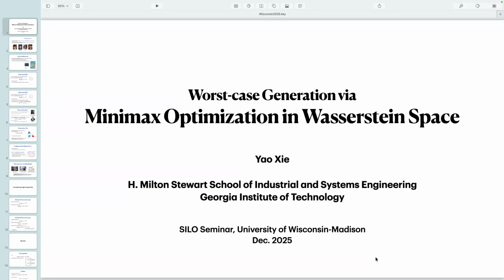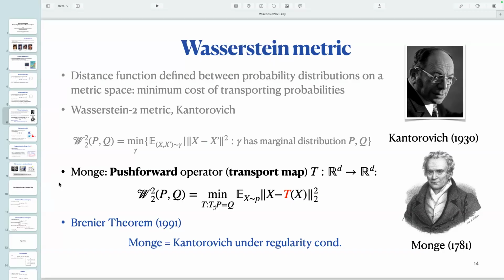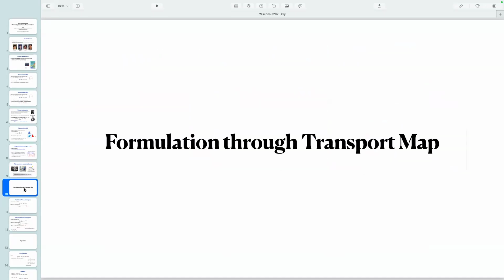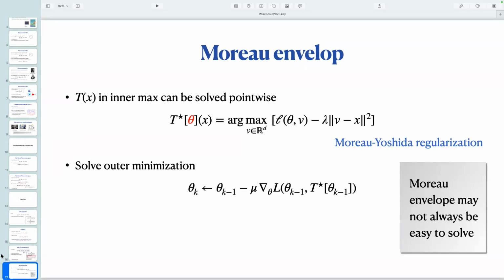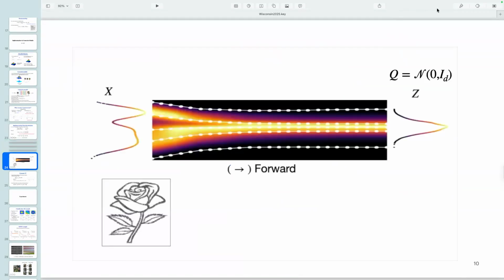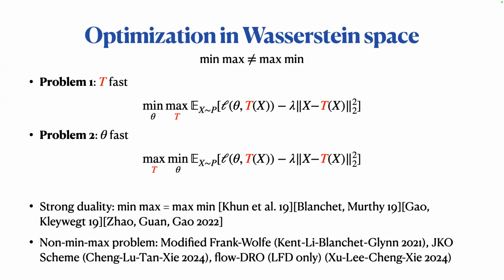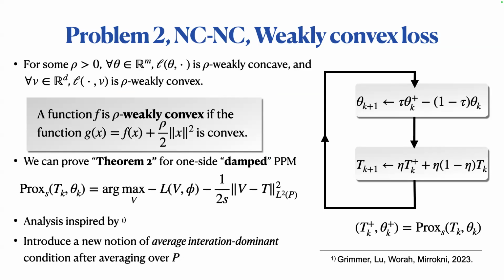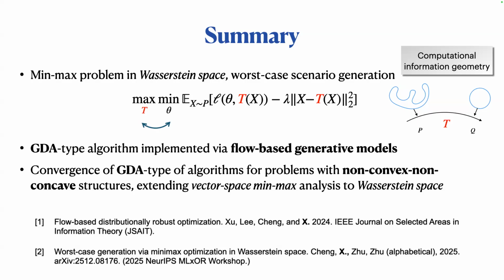Yao Xie - "Worst-case generation via minimax optimization in Wasserstein space"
Time: Wednesday, December 10, 12:30-1:30 pm

Speaker: Yao Xie (Georgia Institute of Technology)

Abstract: Generative models such as normalizing flows and diffusion processes have transformed how we represent complex, high-dimensional data. In this talk, I introduce a framework for worst-case generation formulated as a minimax optimization problem in Wasserstein space. This perspective reveals a unified view of risk-induced generation and distributional robustness, showing that worst-case distributions arise as perturbed (pushforwarded) distributions by a neural transport mapping. The formulation can be interpreted as a Stackelberg game between two players, namely the adversarial transport map (generator) and the model parameters (learner). I will present a single-loop gradient-descent–ascent (GDA) scheme involving transport maps in a functional space with convergence guarantees under mild regularity conditions when the min-max problem possibly lacks convex-concave structure, and illustrate how the framework enables risk-aware or risk-induced worst-case data generation for robust learning and decision-making.